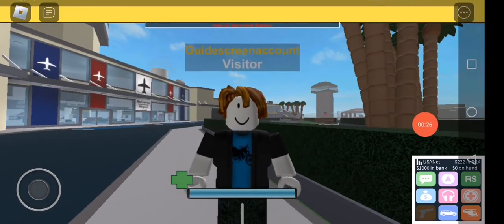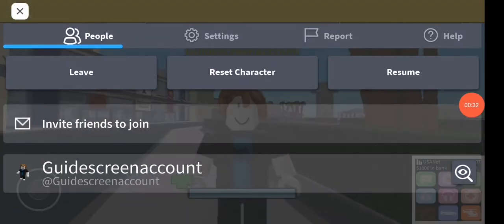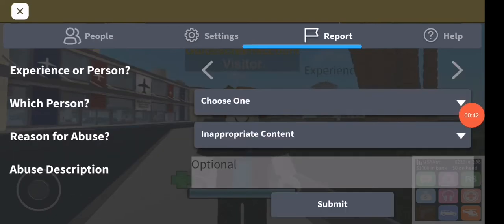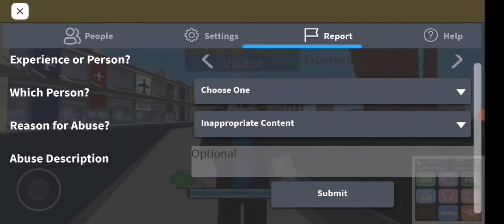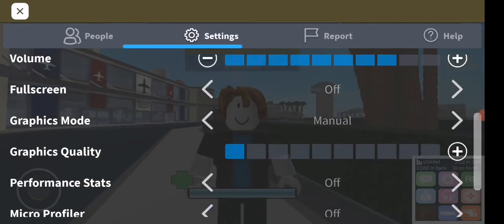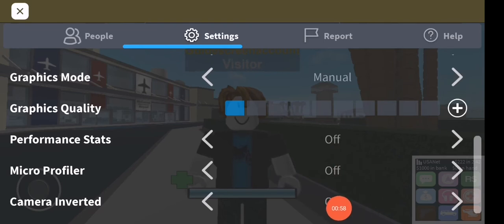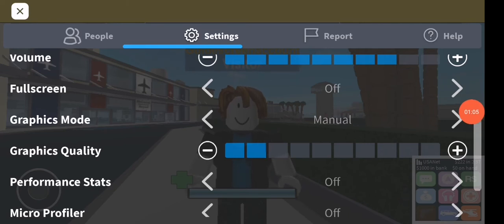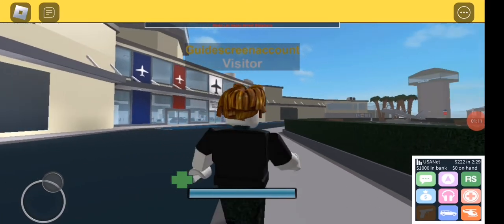How To Fix Lag In Roblox (Easy Guide) | Remove Lag In Roblox Mobile Phone Android 2022